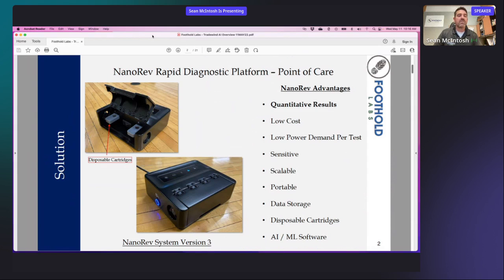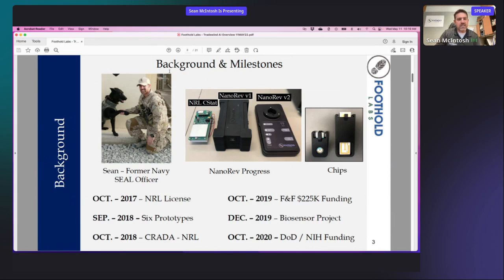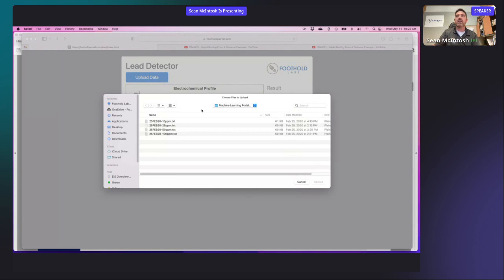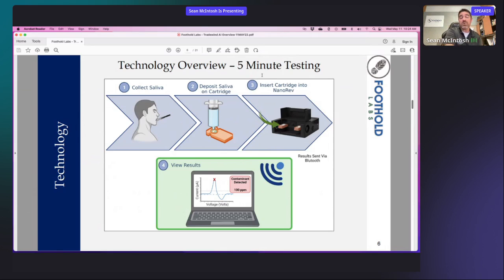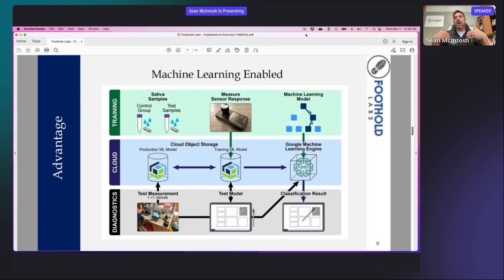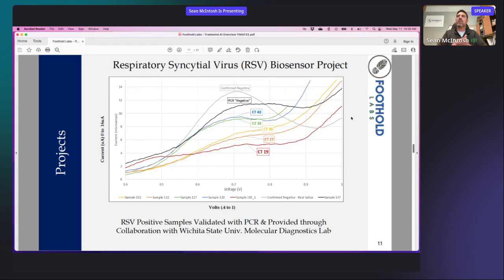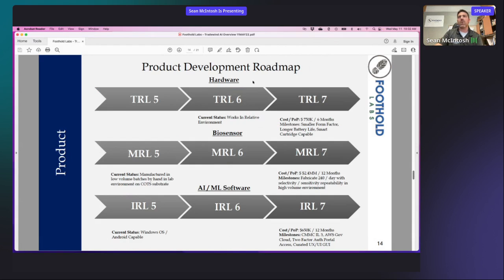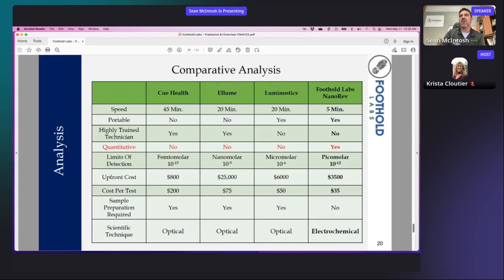Foothold Labs Inc 20220511